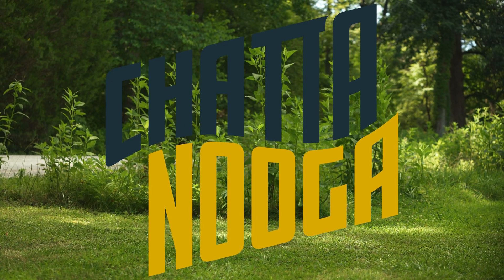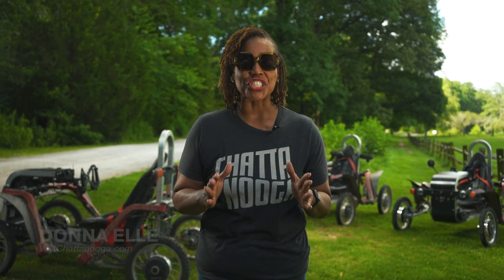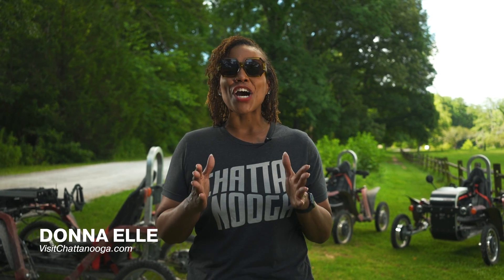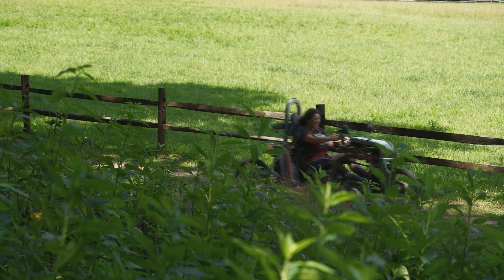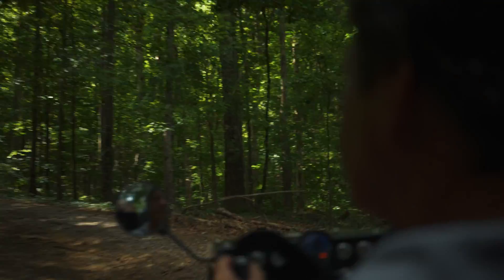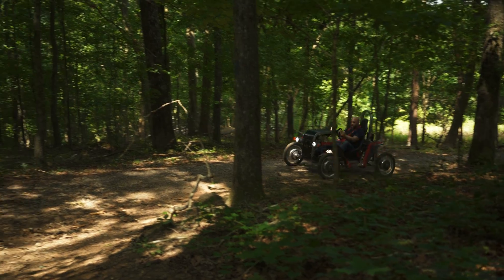CHA Spotlight: ASI's Swincars at Reflection Riding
Looking for a riding adventure? Check out the Adventure Sports Innovation's Swincar tours at Reflection Riding Nature Center and Arboretum! These electrically powered off-road vehicles provide a unique driving experience! If you do not want to experience the property by foot, these are the perfect alternatives as they have no windshield or enclosed cabin, you can experience everything the site has to offer! All Swincar tours are led by a guide from Adventure Sports Innovation, and they are highly adaptable to make the outdoors more accessible to all.